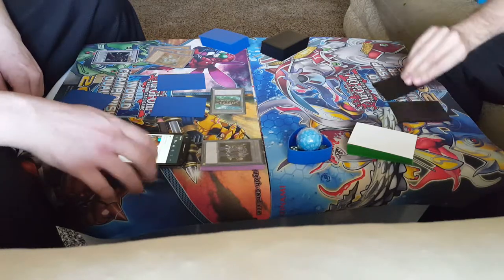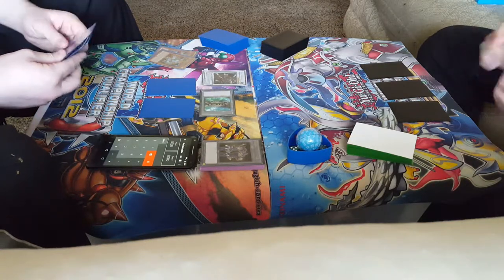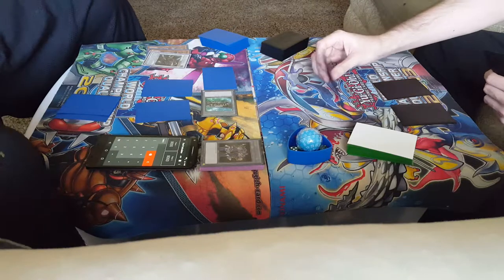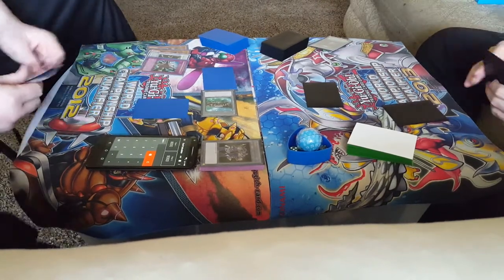Flamvell vs Quickdraw//G2 Edison Format Duels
Game 2 between myself with Flamvell and Chris with Quickdraw